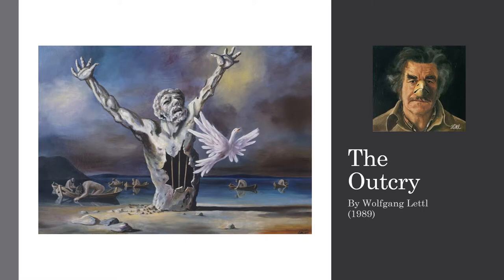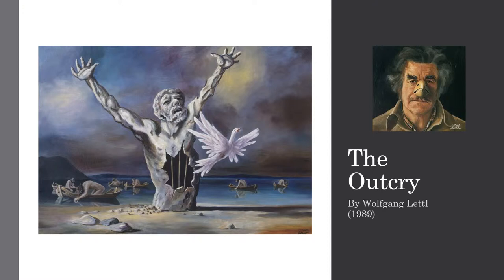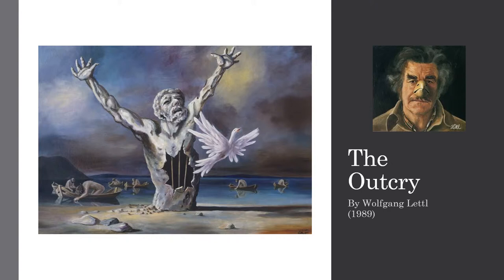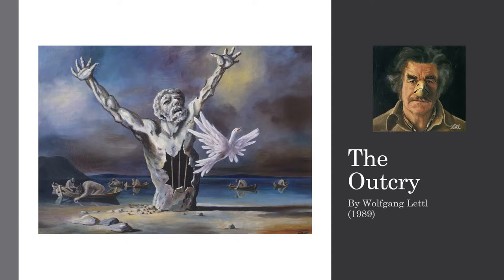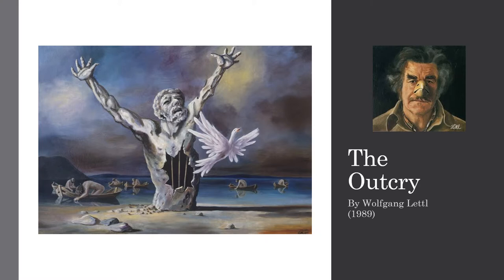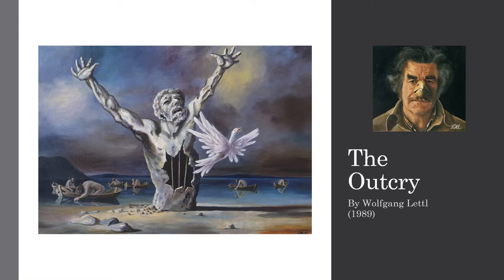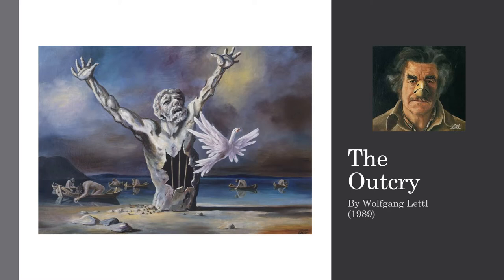The Outcry by Wolfgang Lettl (1989)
This is a short description of the oil painting "The Outcry" by Wolfgang Lettl in 1989.